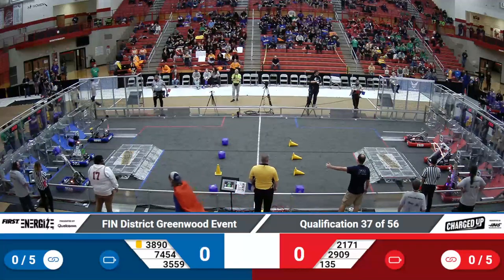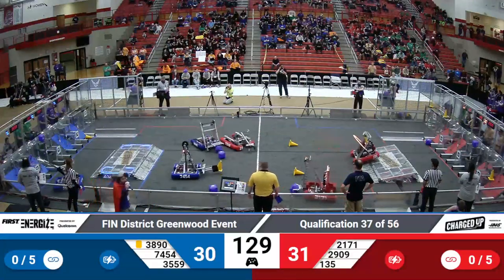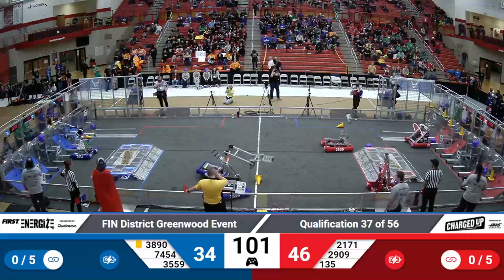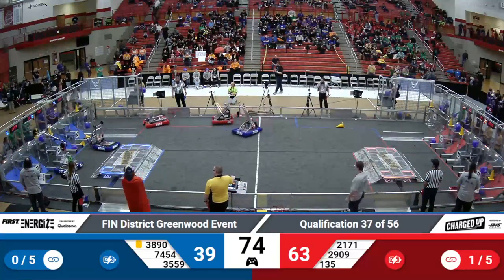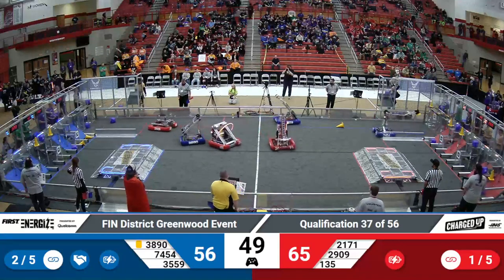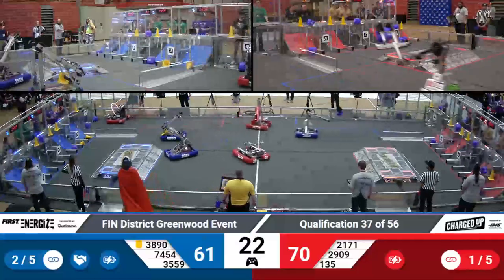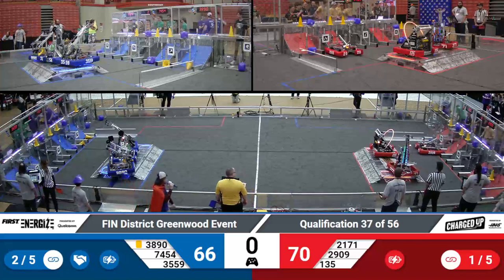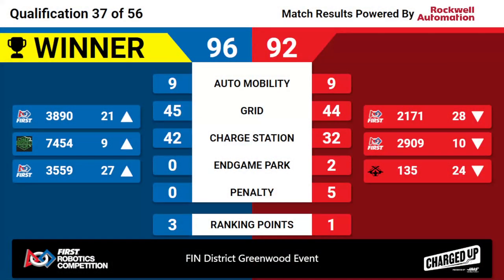2023 FIN Greenwood District Qual 37